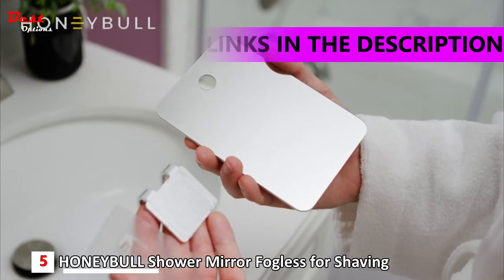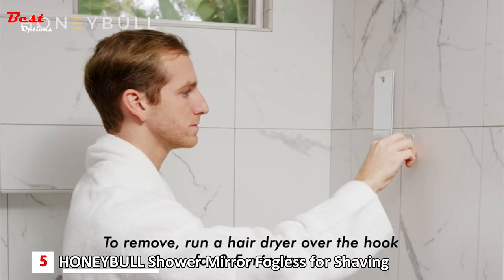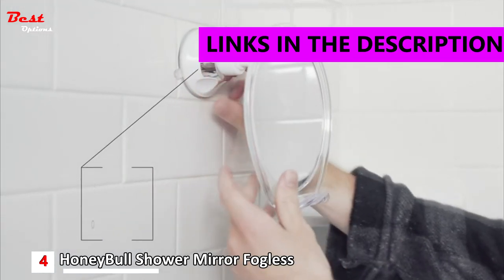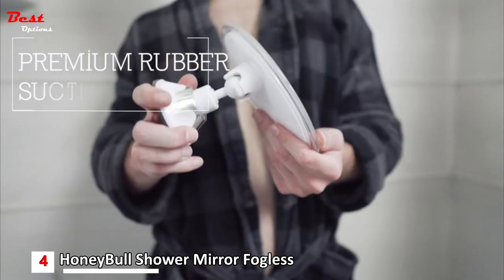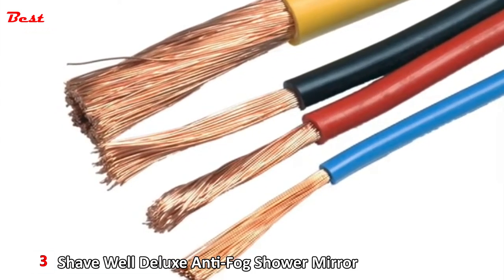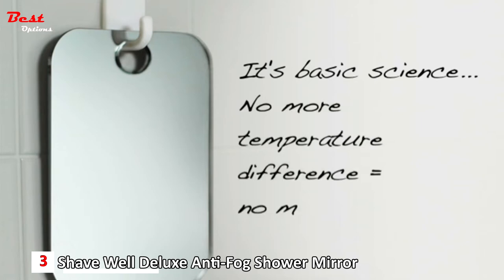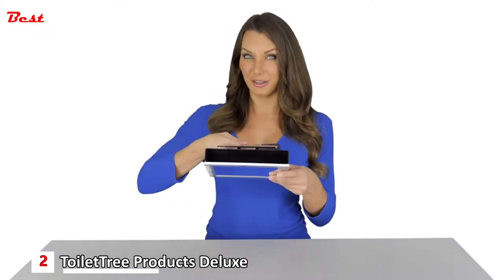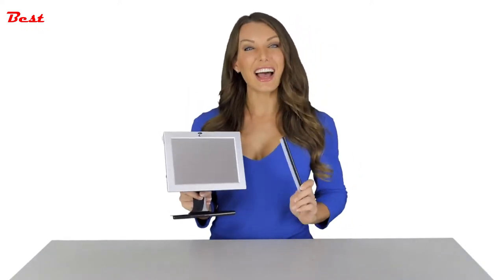Best Fogless Shower Mirrors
In this video, I put together a list of the Best Fogless Shower Mirrors. This is for helping you and makes an idea about this type of product!

✅5.  HONEYBULL Shower Mirror Fogless for Shaving
Amazon US
Amazon CA
✅4.  HoneyBull Shower Mirror Fogless for Shaving - with Suction
Amazon US
Amazon CA
✅3.  Shave Well Deluxe Anti-Fog Shower Mirror
Amazon US
Amazon CA
✅2.  ToiletTree Products Deluxe Larger Fogless Shower Shaving Mirror
Amazon US
Amazon CA
✅1.  ToiletTree Products Deluxe LED Fogless Shower Mirror with Squeegee
Amazon US
Amazon CA

★Best Amazon Today's Deals
★Try Twitch Prime
★Try Amazon Home Services
★Kindle Unlimited Membership Plans
★Give the Gift of Amazon Prime
★Create an Amazon Wedding Registry
★Try Audible and Get Two Free Audiobooks